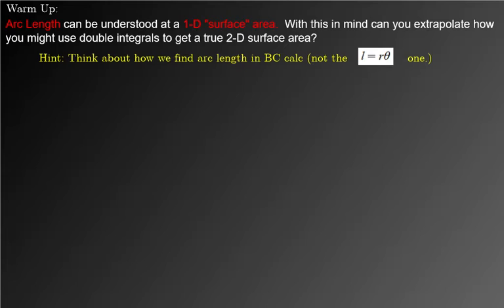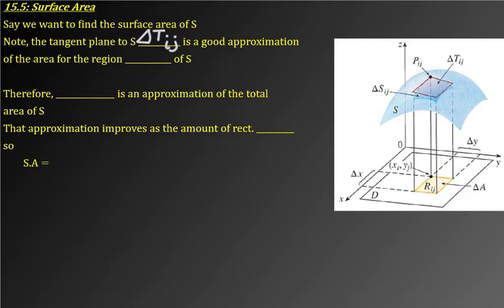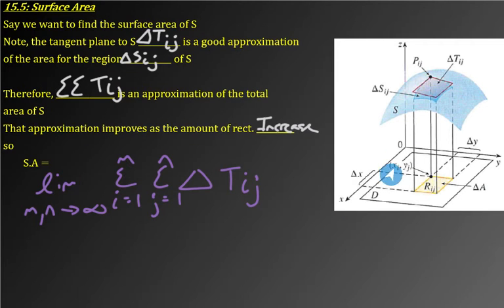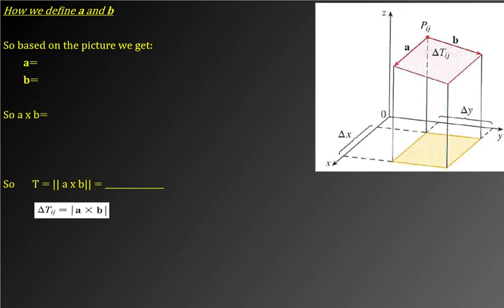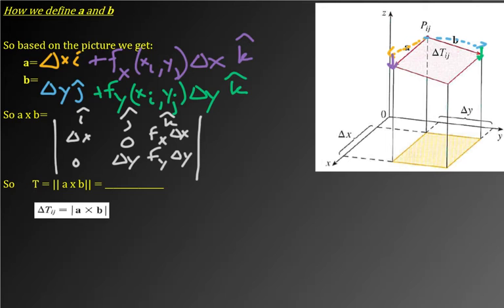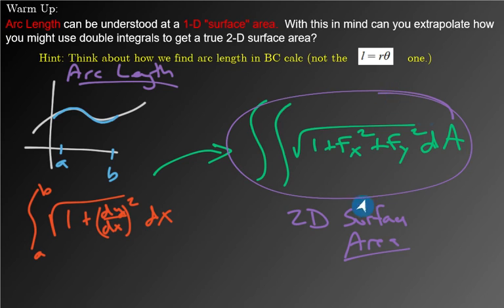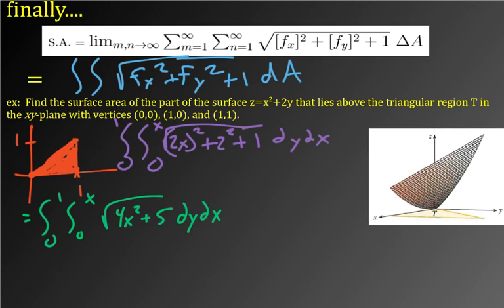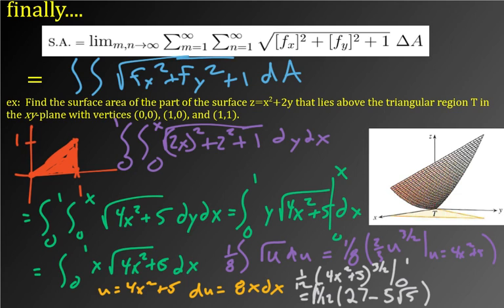Ch 15.6 - Calculus 3 - Surface Area With A Double Integrals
Turns out single variable arc length integrals are basically "1D" surface area so its very intuitive to believe that the true 2D surface area would be a double integral. In this video I go through the theory of this as well as a worked example.